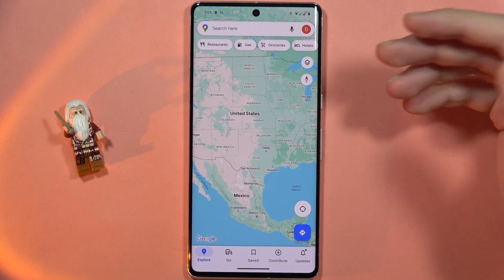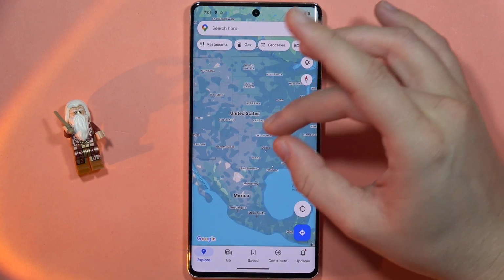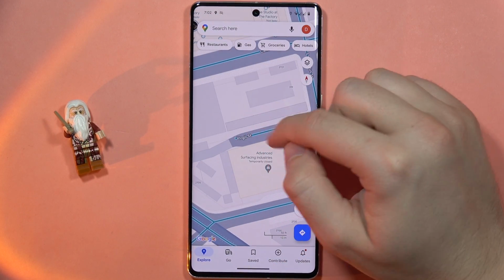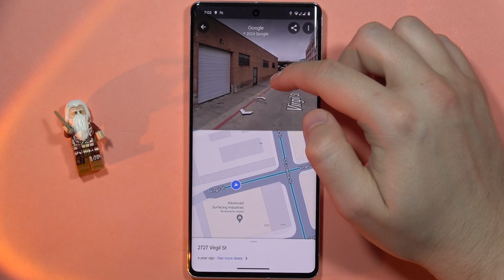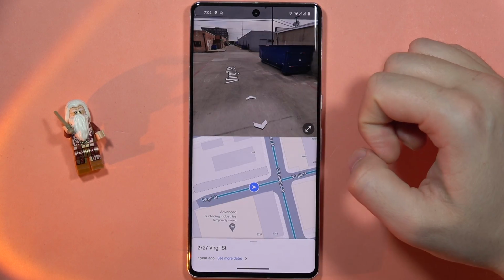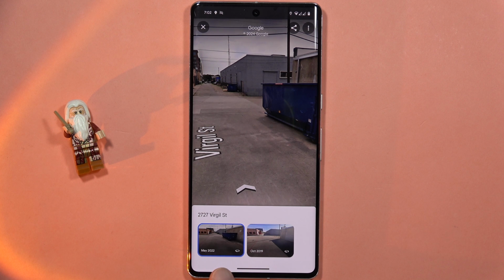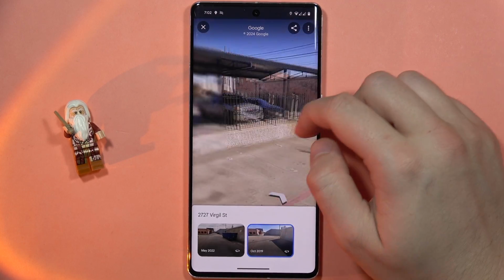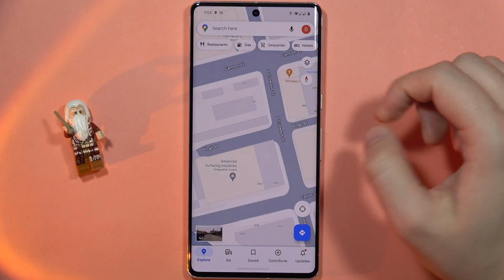How to Open Street View with Google Maps App in 2024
Unlock the immersive Street View feature within the Google Maps app in 2024 with this step-by-step guide. Explore how to access Street View for a detailed, ground-level perspective, allowing users to virtually explore locations and plan routes more effectively using Google Maps.